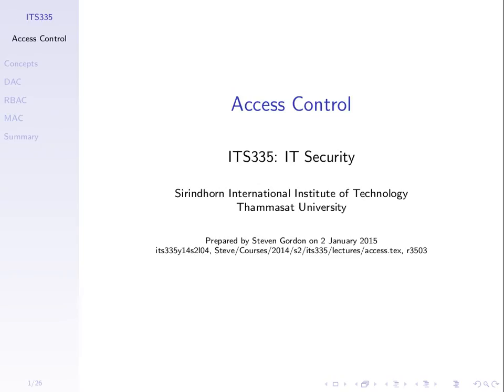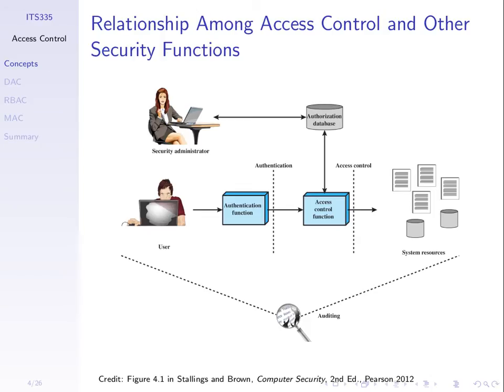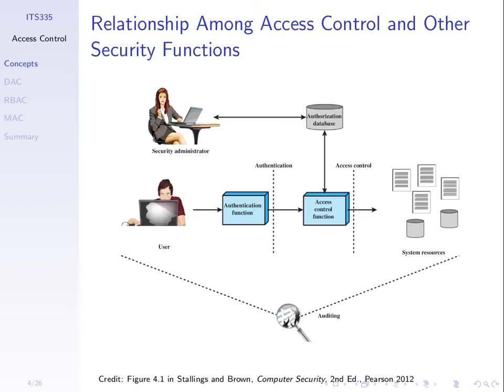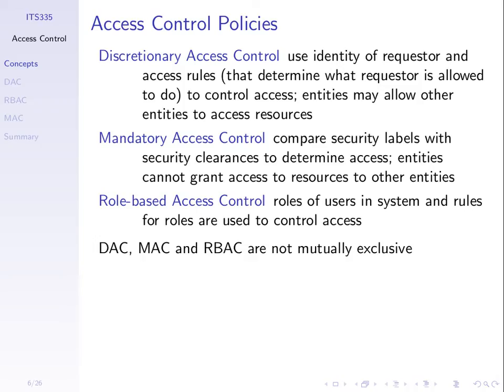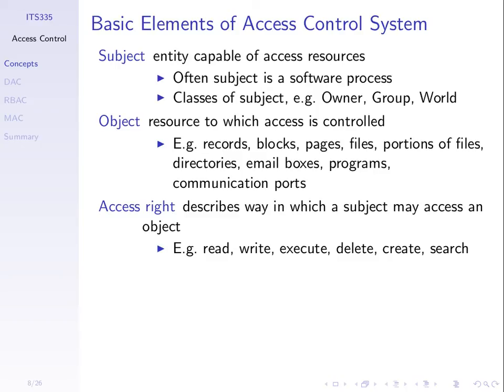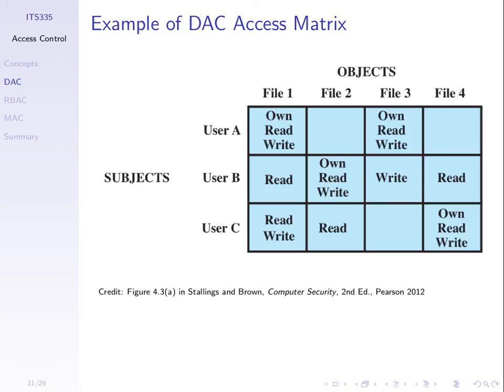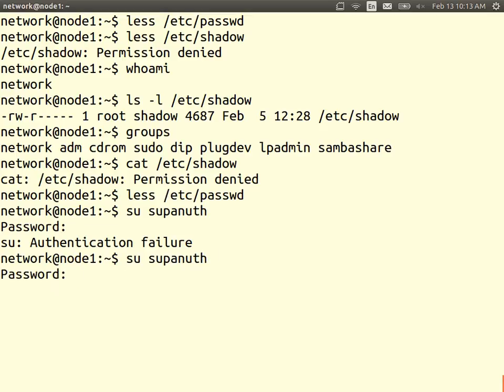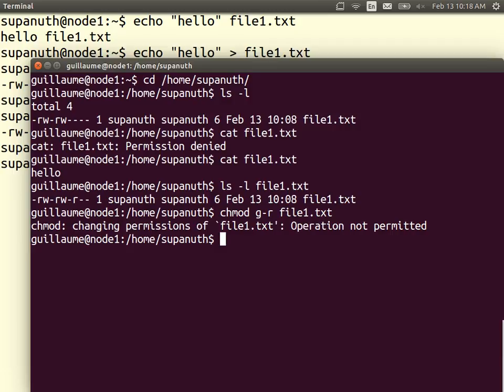Access Control (ITS335, L10, Y14)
Introduction to access control. Discretionary access control. Linux file permissions example.